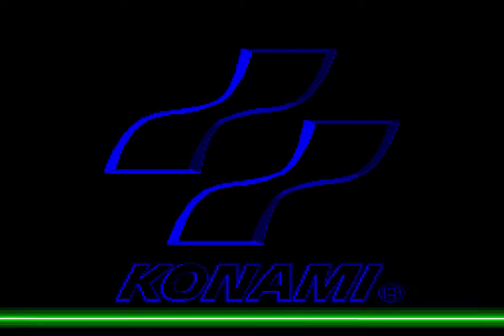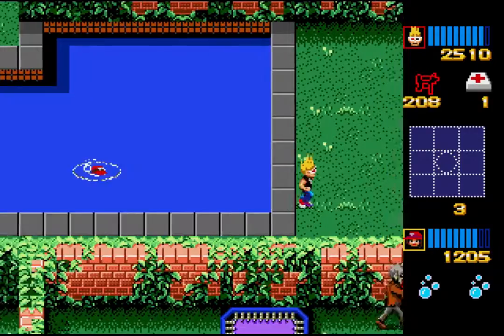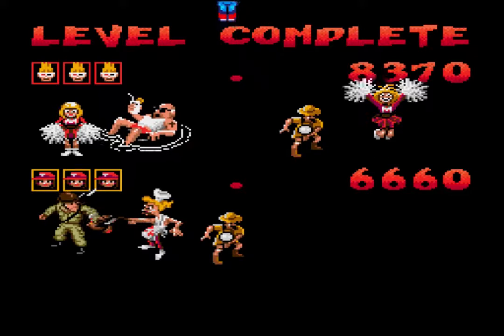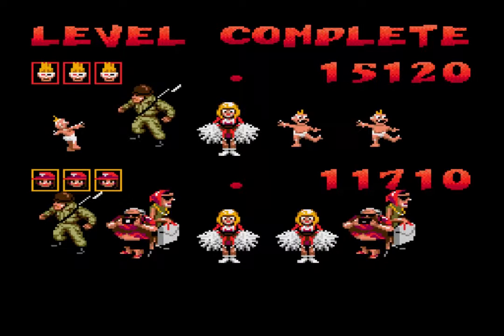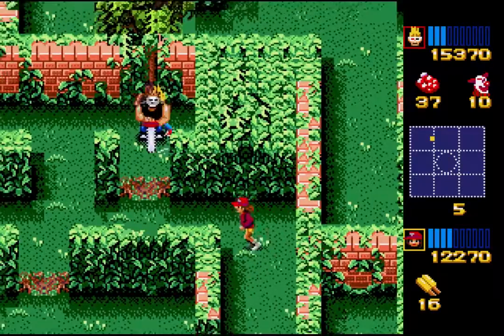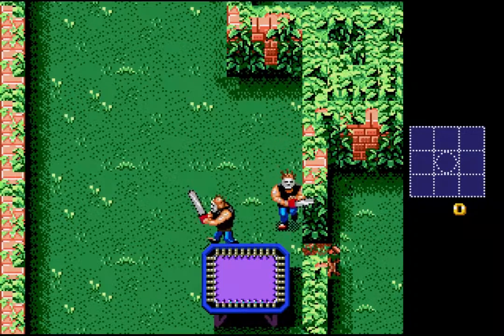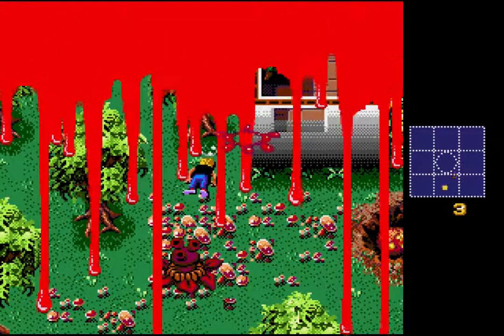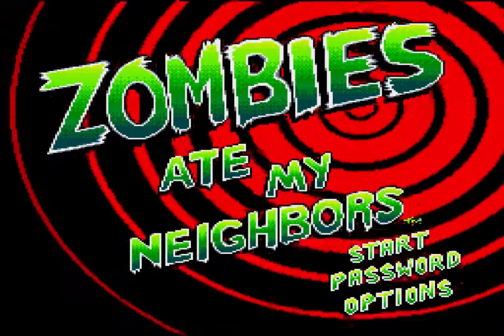Mr. Snappy and Bill Play Zombies Ate My Neighbors Genesis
Bill and the Snap haul butt through a zombie apocalypse rescuing the neighbors in Zombies Ate my Neighbors Genesis by LucasArts.

View the goofy glitch that makes playing Access Software's classic game Leader Board Golf so much fun: